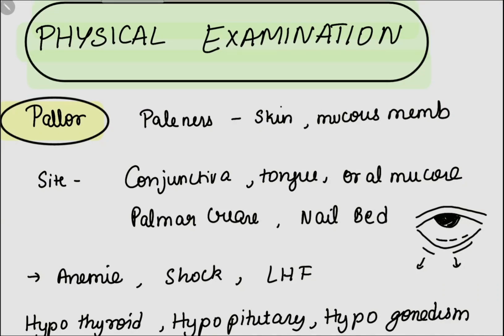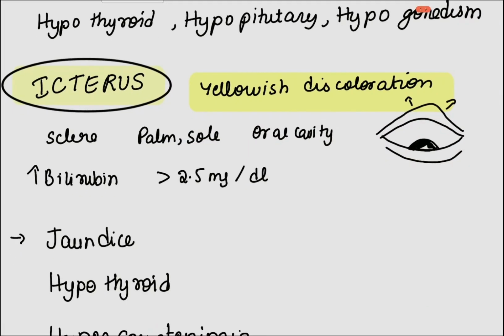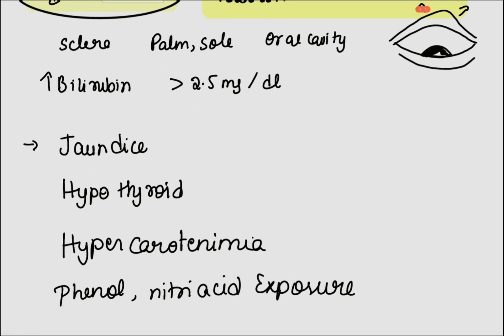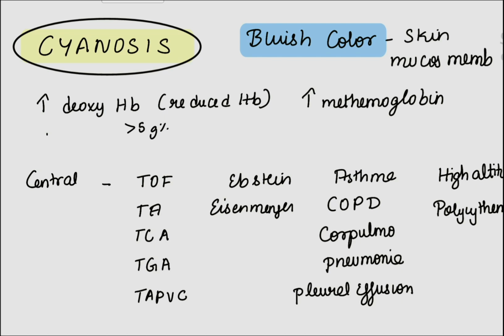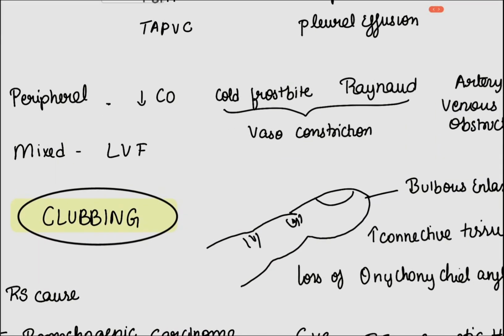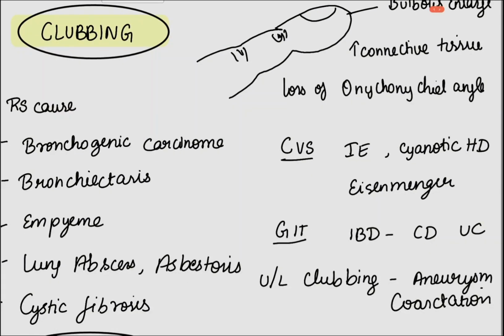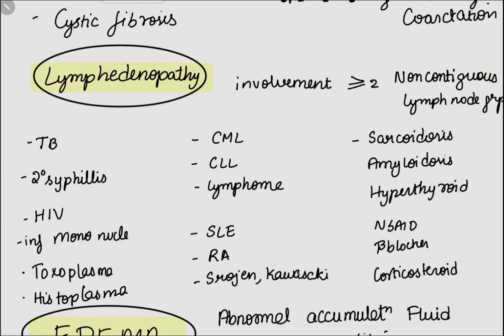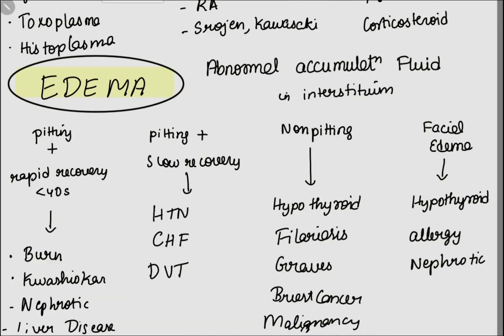PICCLE Sign - General Examination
PICCLE Sign